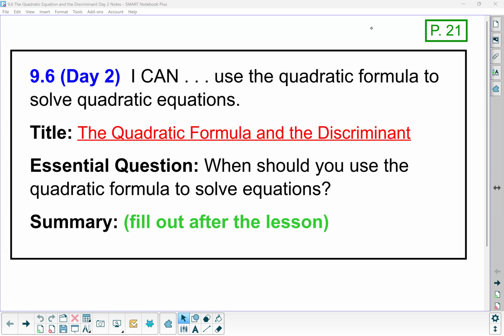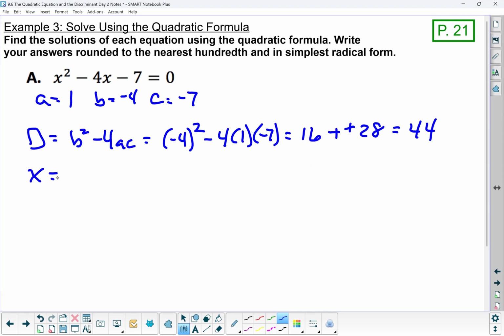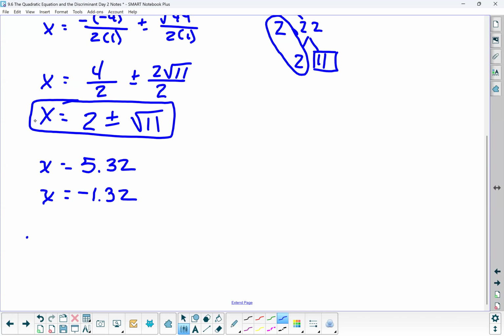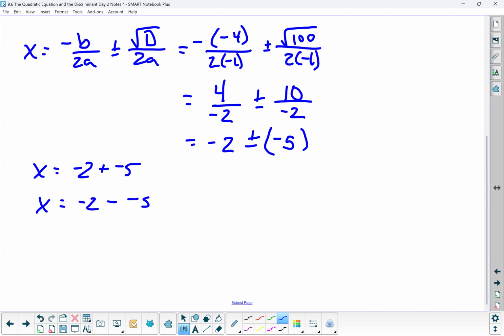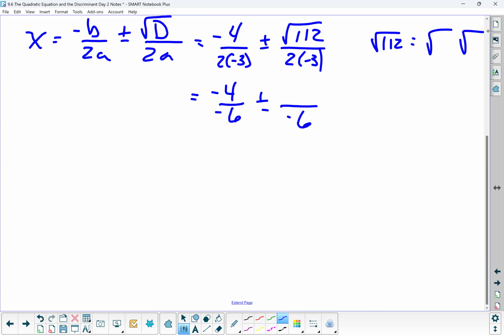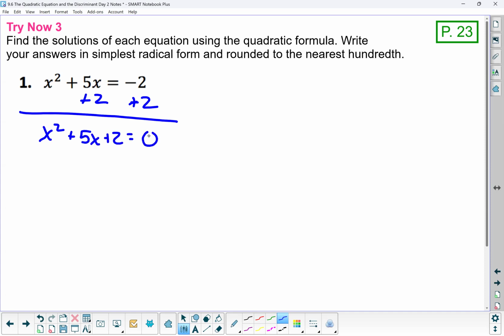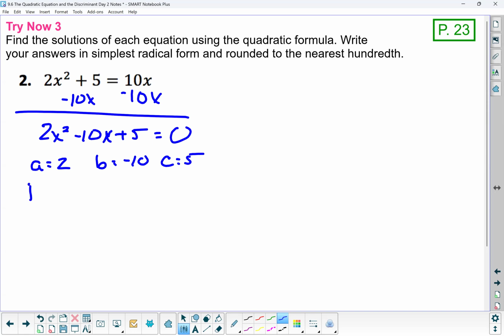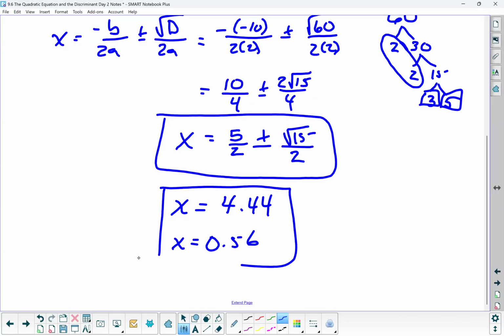9.6 The Quadratic Formula and Discriminant